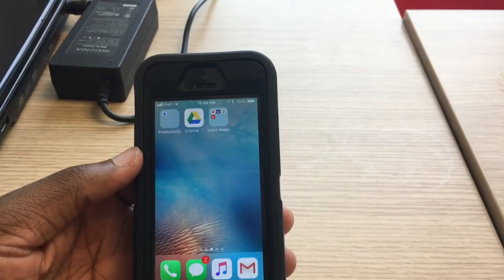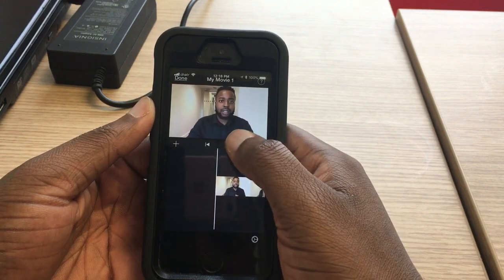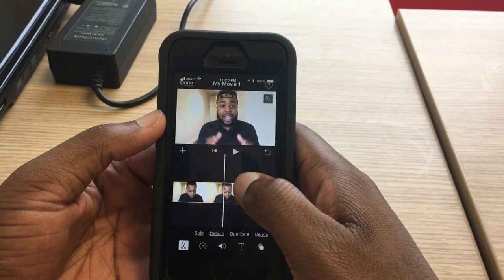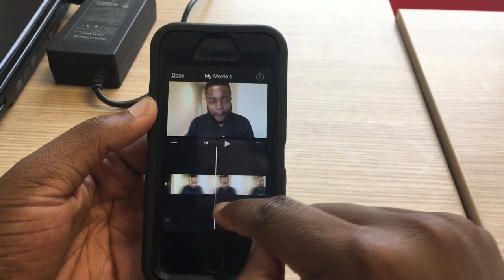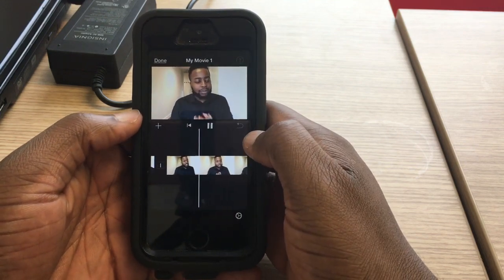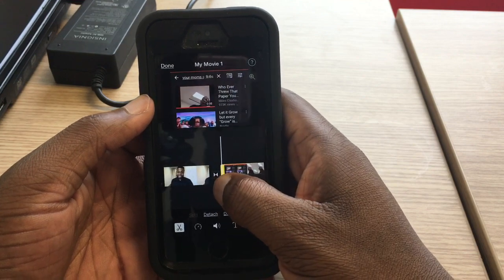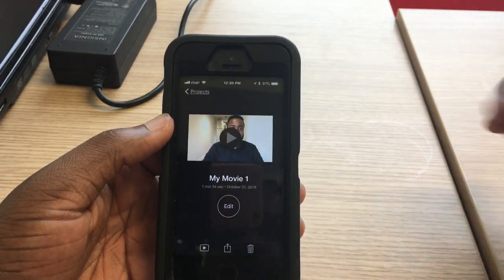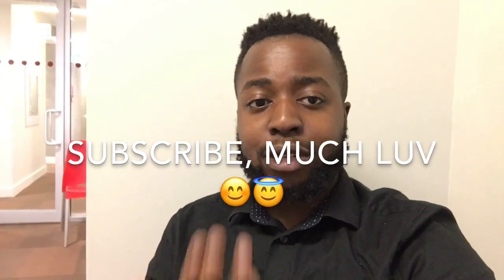How To Edit Videos On Your iPhone For YouTube: Passive Income via Adsense, ClickBank (Very Detailed)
This is a VERY DETAILED breakdown on everything you need to know when editing YouTube videos or videos in general on your iPhone in iMovie.

In this video, I show y'all everything you need to know when editing your videos in iMovie with your iPhone. This a a breakdown on how I've come to edit my YouTube videos and the inner workings of the iMovie app. This video is relevant for knowing how to edit videos on an iPhone 7, iPhone 8 and any other duture iPhones with an iMovie app. You’ll also learn the exact way to trim and cut out parts of a video on your iPhone. Much luv :)

Do Your Shopping on Amazon Through My Link!

Make sure not to miss a single video from Owolabby Azeez OwolabbyAzeez!